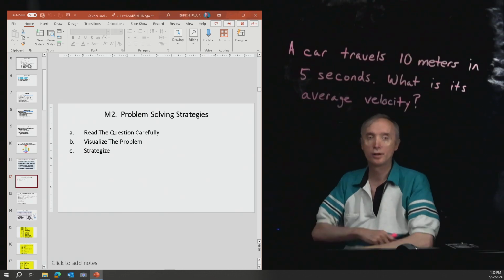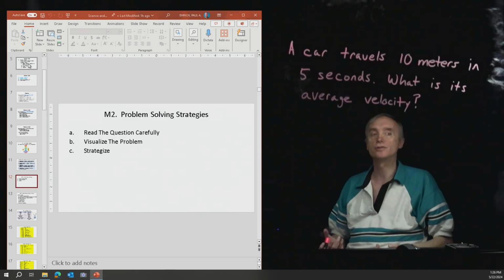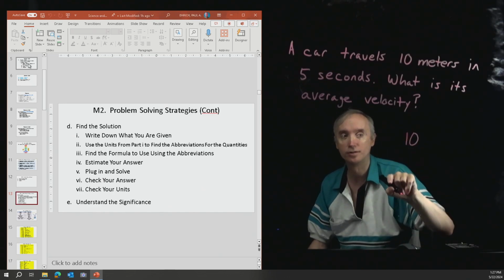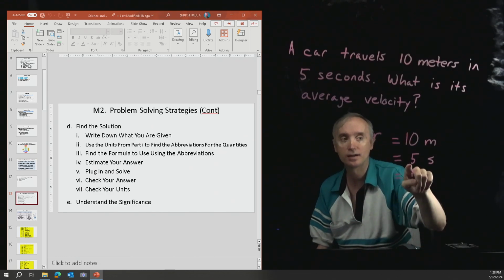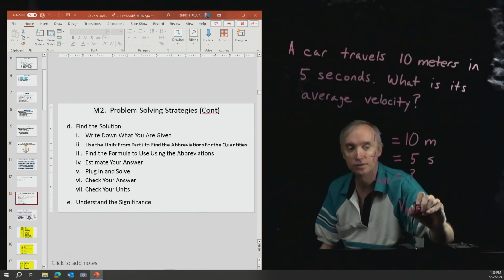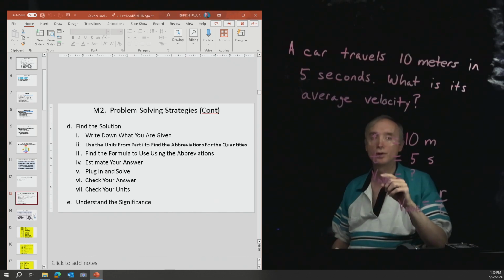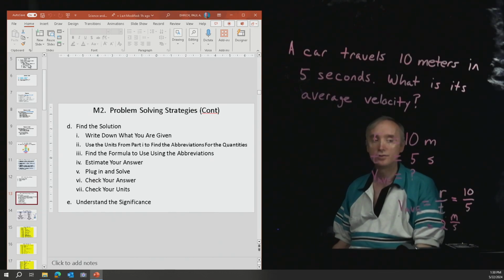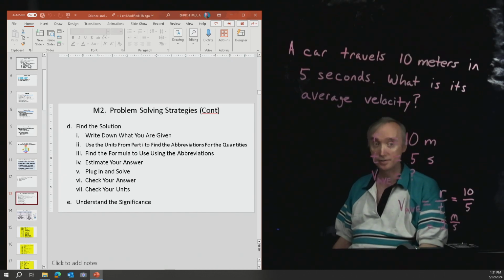Mth 3 Problem Solving Strategies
In this segment about science and math skills you will learn some steps which will show you how to solve a word problem.